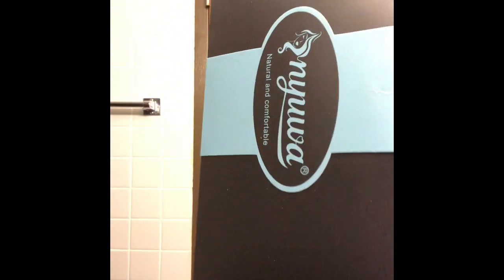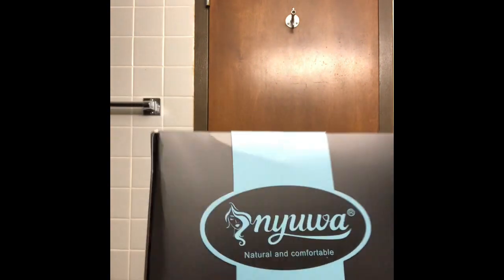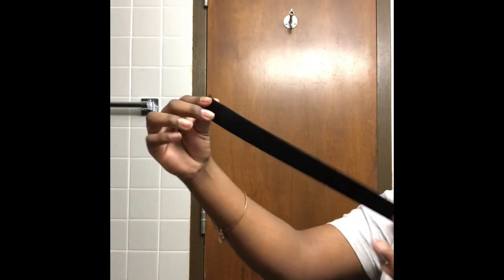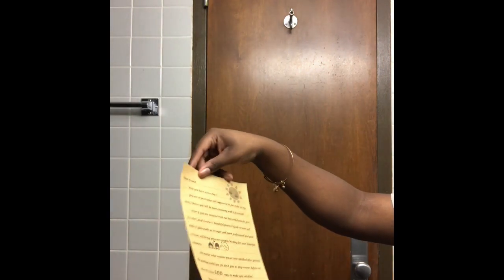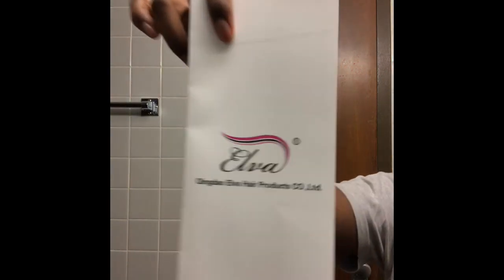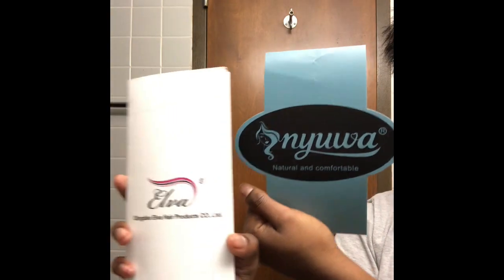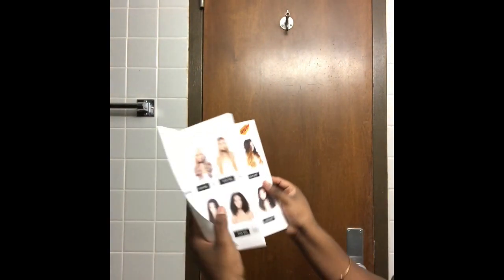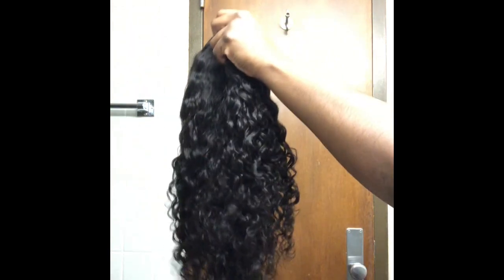NYUWA Hair Wig l mondaygabrielle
Hey Y’all! I know it took me forever to even get my channel started but i’m so happy to finally be posting my first video. please bare with me while I start this new journey for youtube please support and keep the negative comments in ya mama & daddy house. period. anyways 😁